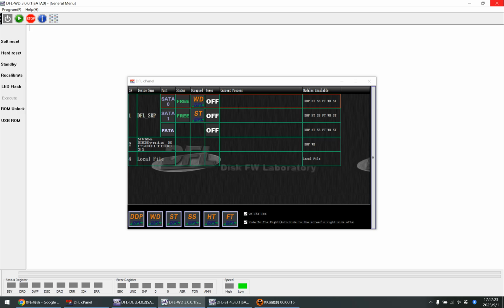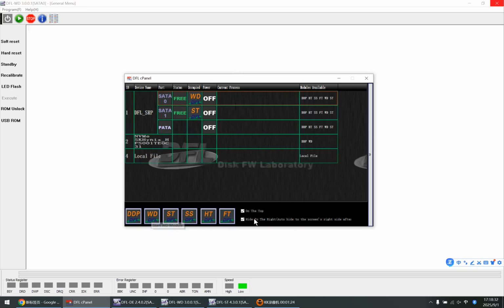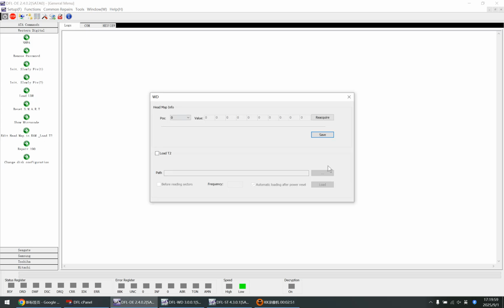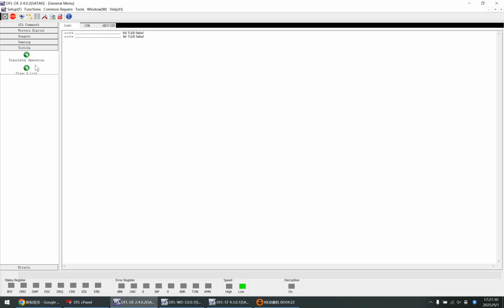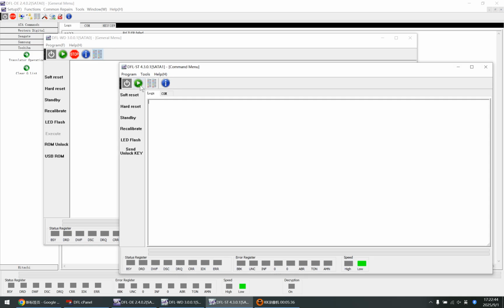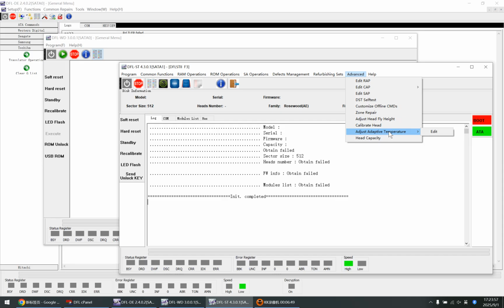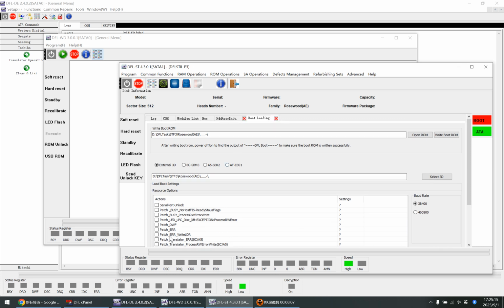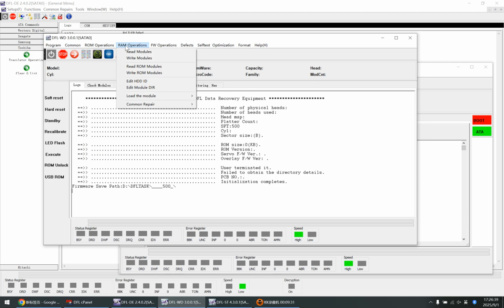Dolphin hdd firmware repair highlight features